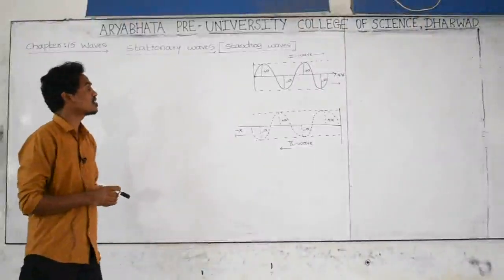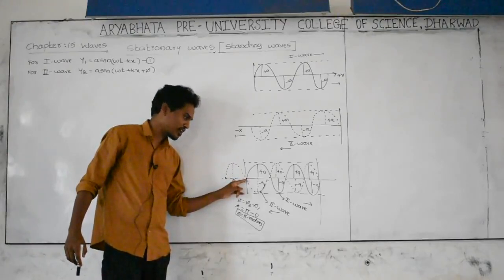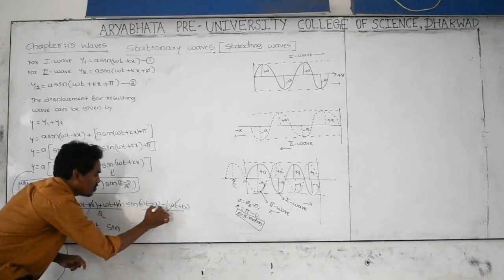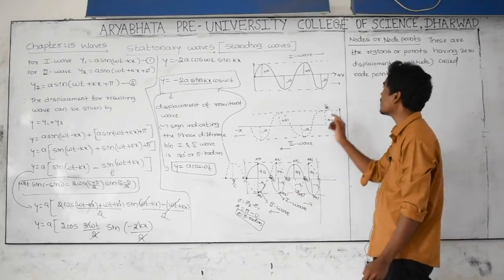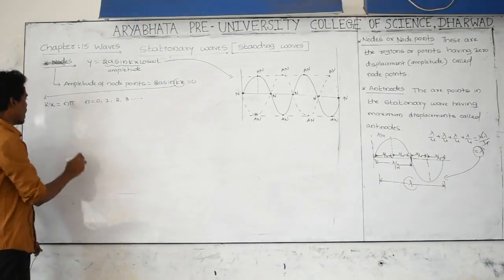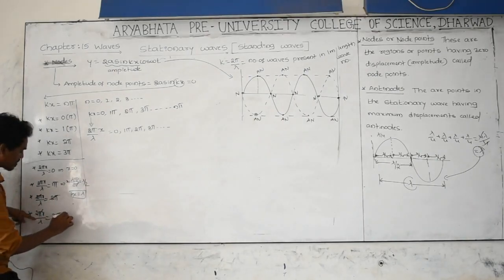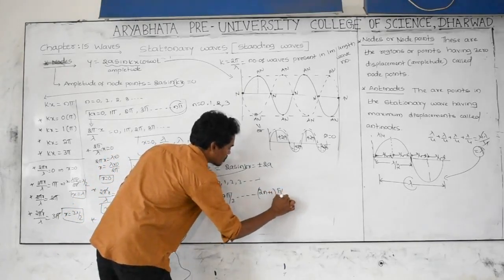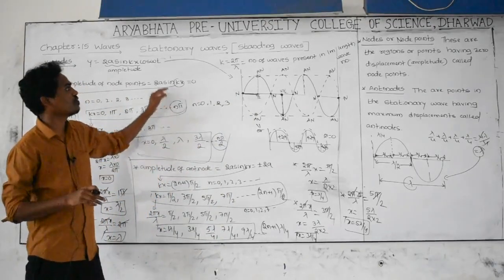DAY 18 ARYABHATA PU SCIENCE COLLEGE DHARWAD PHYSICS WAVES PROF KALYANI SIR